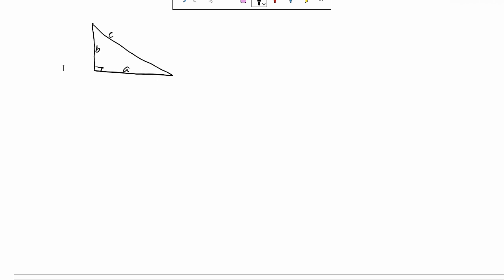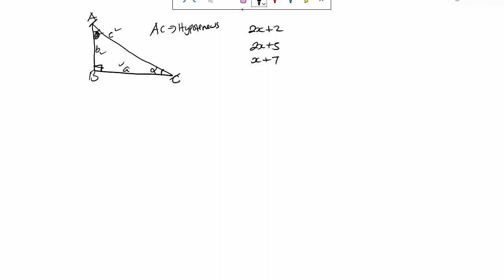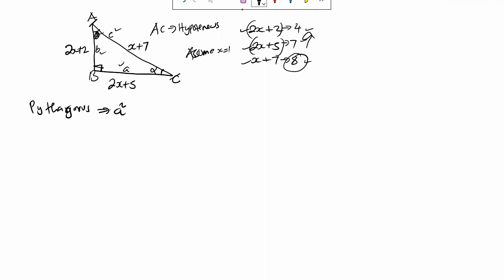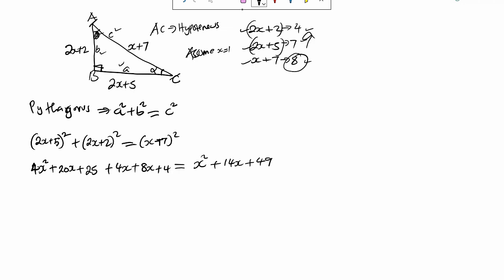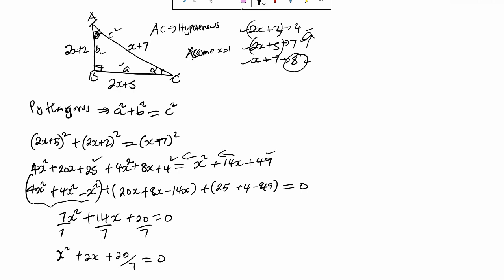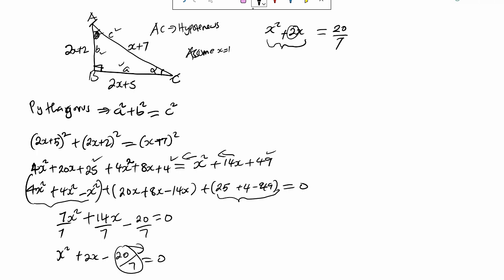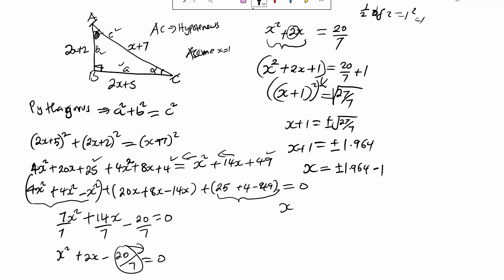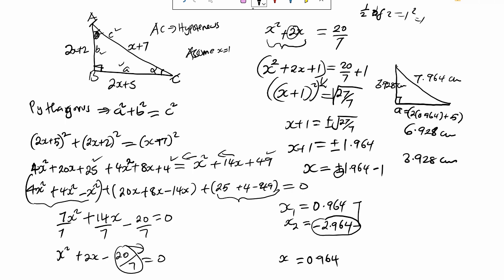A right-angled triangle has dimensions (2x+2)cm by (2x+5)cm by (x+7)cm Find x and the dimensions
This is a trigonometry involving a right-angled triangle, and it requires you to have the knowledge of the Pythagoras theorem and a little of quadratic equations